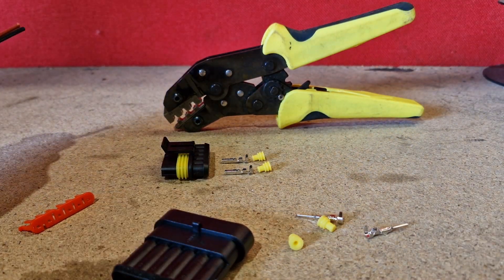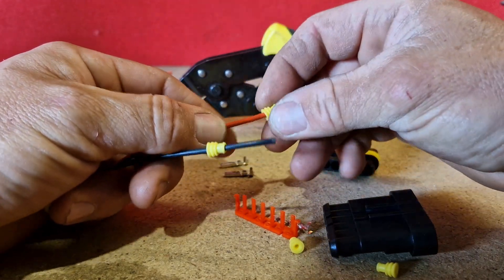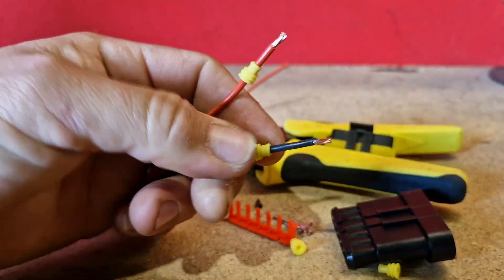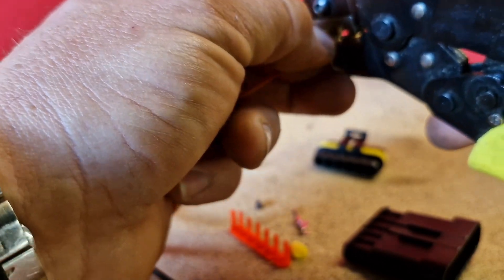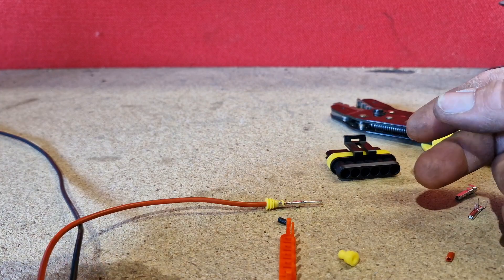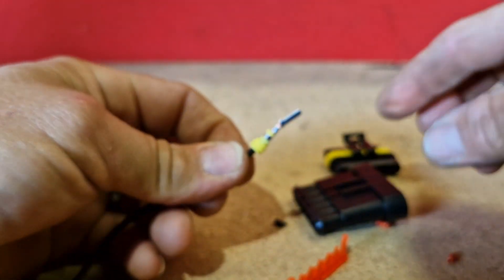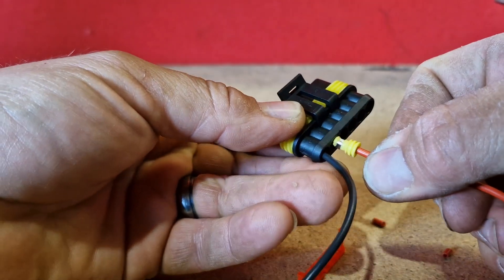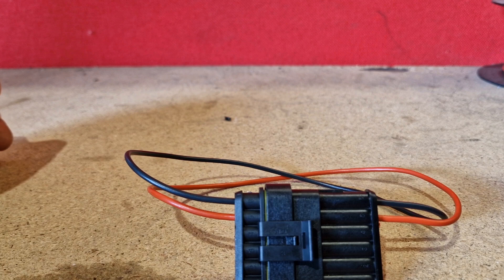how to crimp waterproof connectors step by step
in the video i show you how to crimp non insulated terminals and assemble  waterproof connectors know as dupont waterproof connectors or superseal connectors. This quick how to guide shows you the process of terminal crimping, giving you the confidence and knowledge to create durable connections that can withstand the elements.